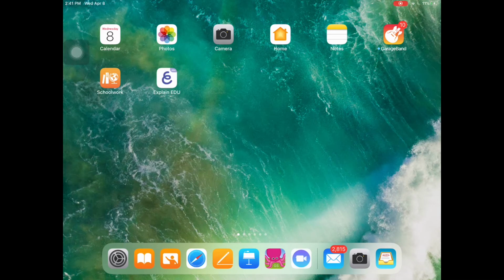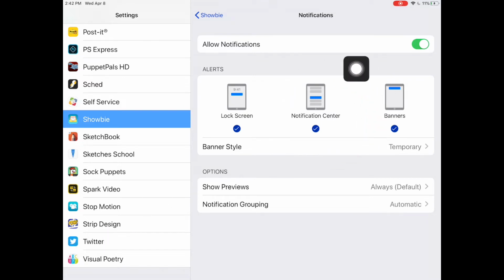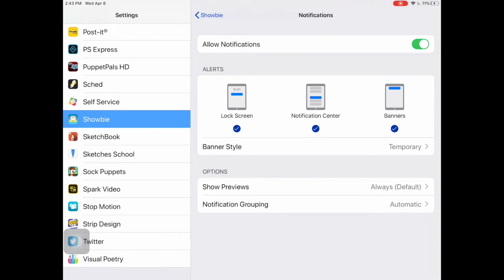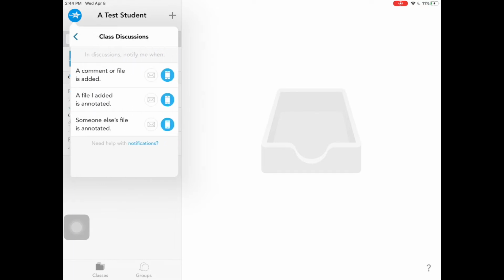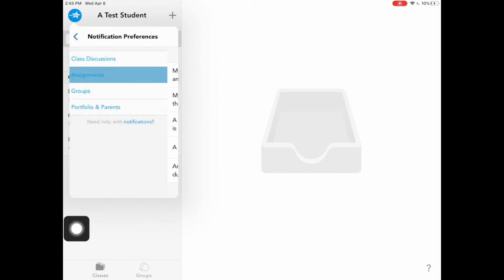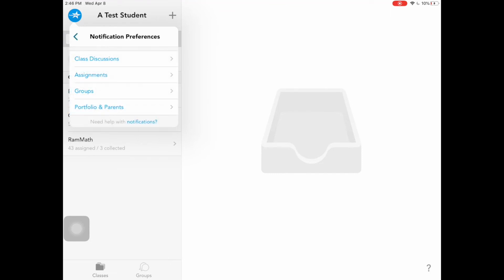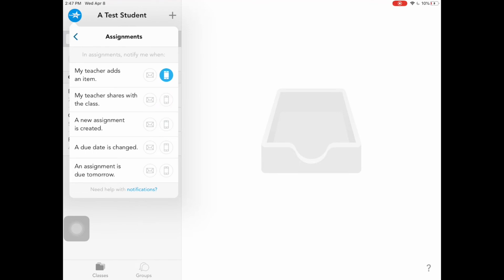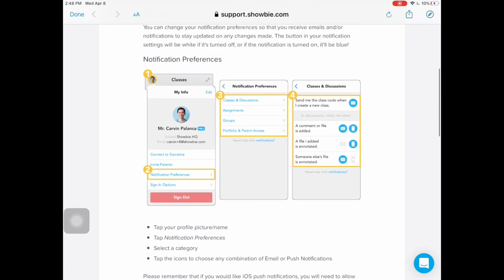Notification Settings on Showbie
View this video to learn how to set up your notification settings.